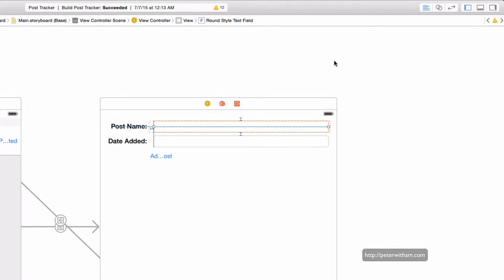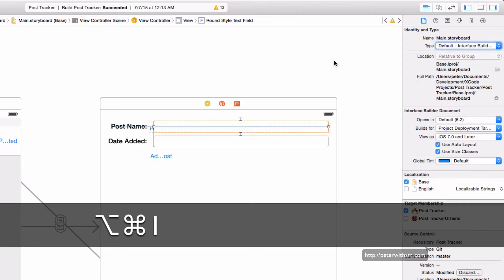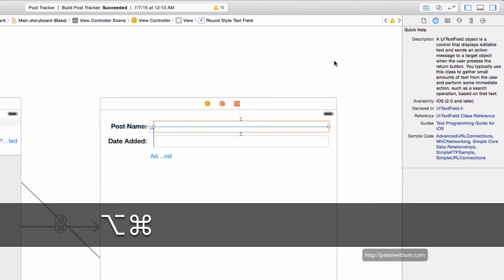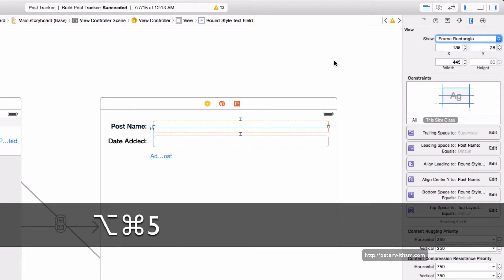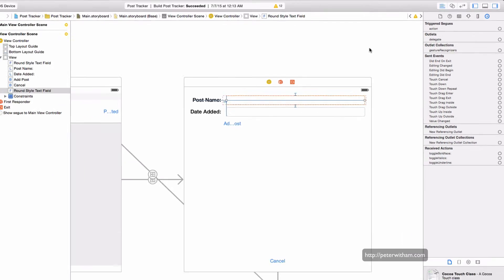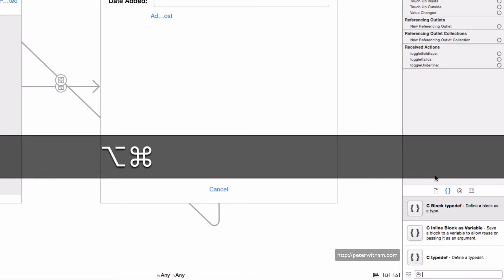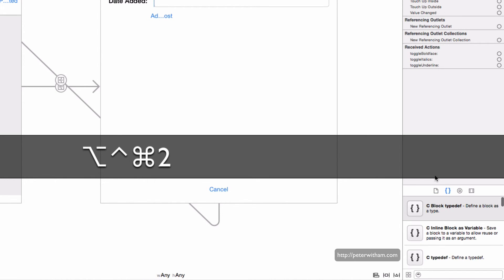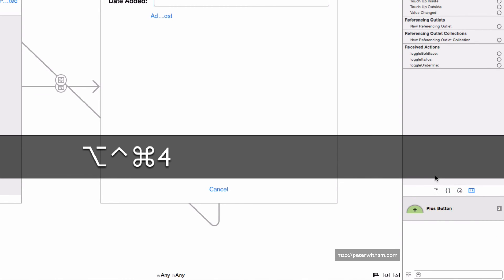Quick Tip - Xcode Utilities Panel Keyboard Shortcuts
In just over a minute I will teach you the keyboard shortcuts to navigate Xcode’s utilities panel. Learning keyboard shortcuts can greatly improve your workflow productivity.